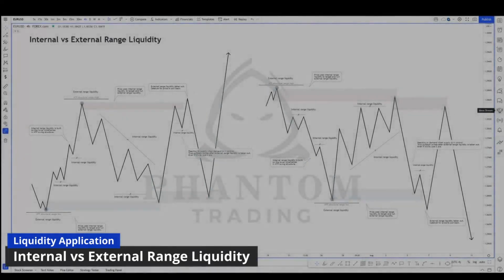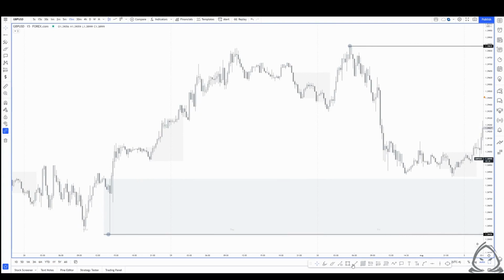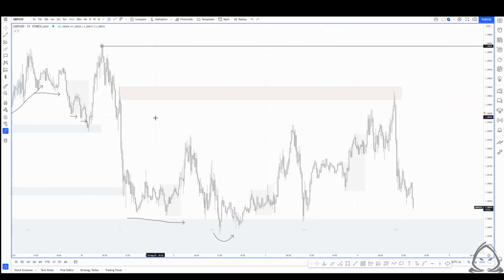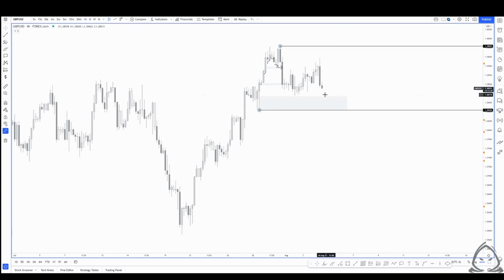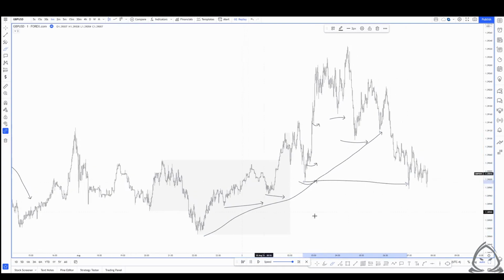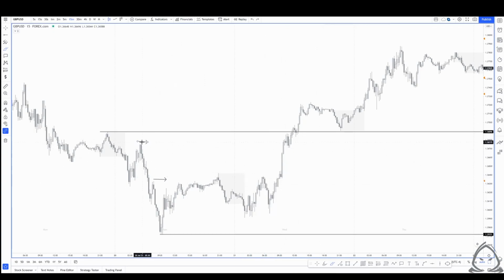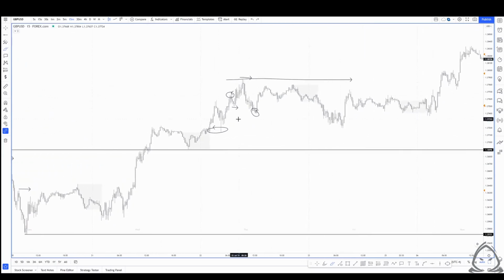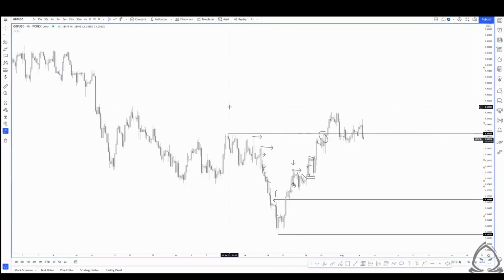3 2 1 Internal vs External Range Liquidity Application